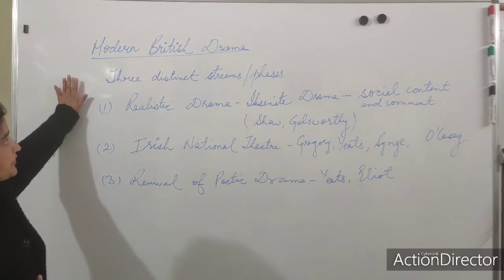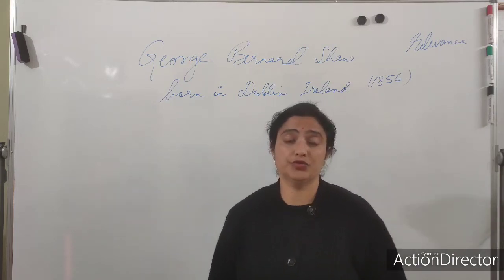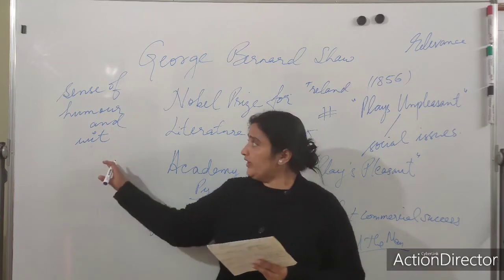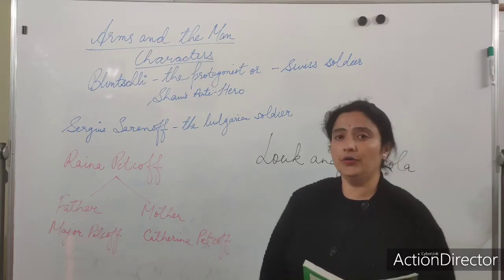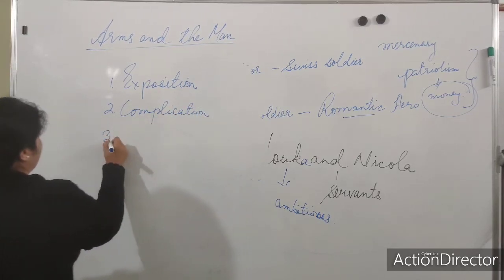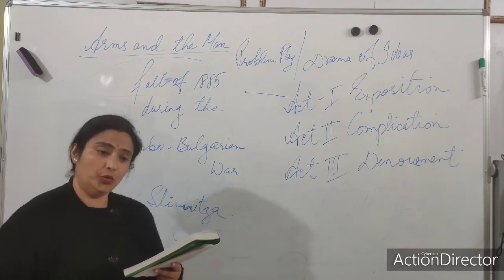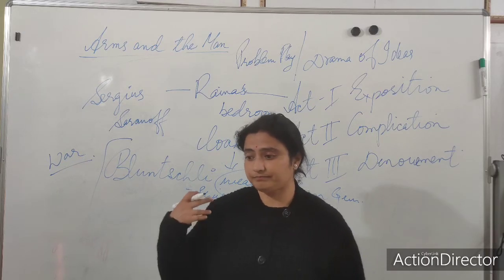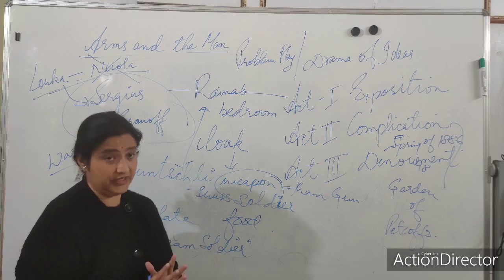21 January 2021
ARMS AND THE MAN